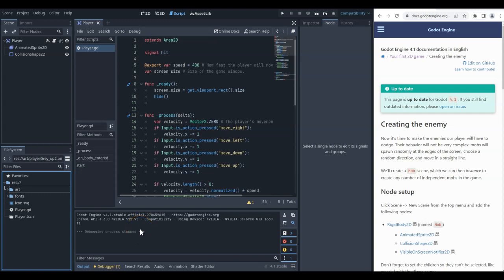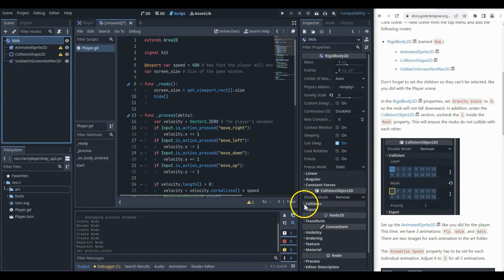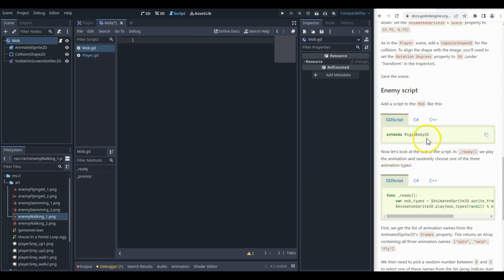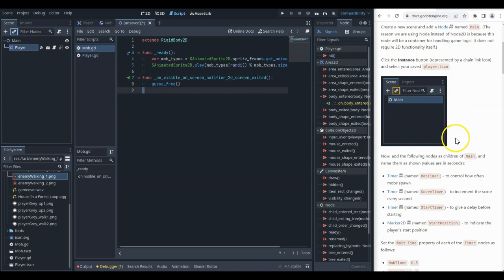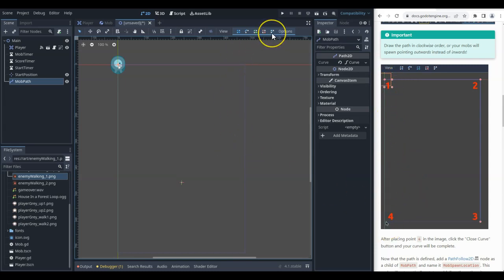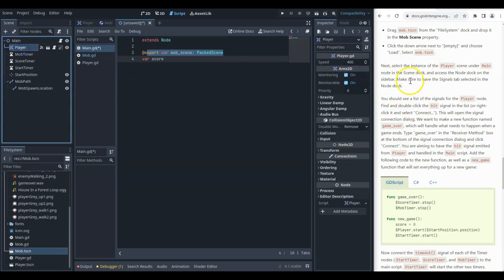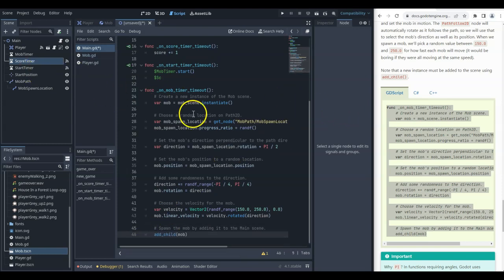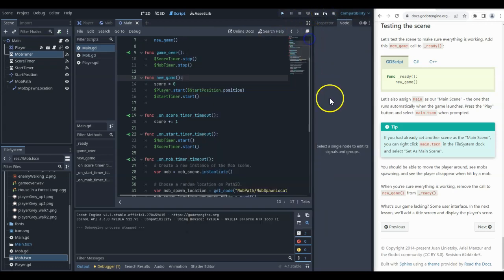Godot: First 2D Game - Dodge the Creepers (4.1) Part 4